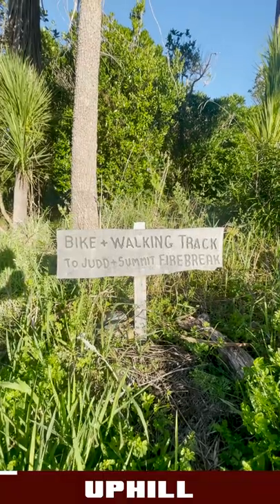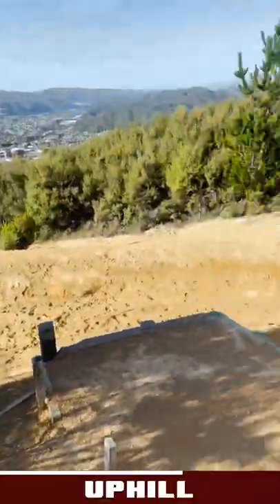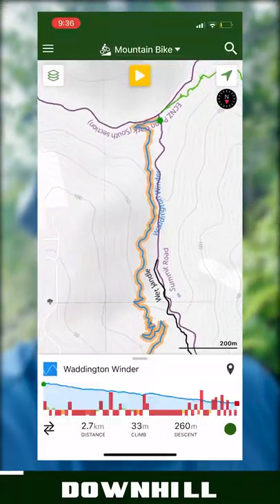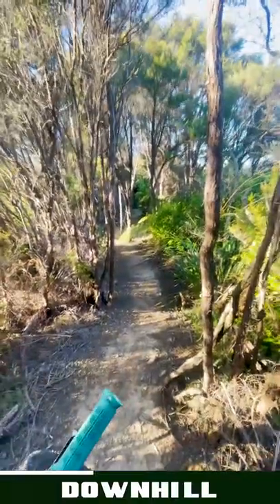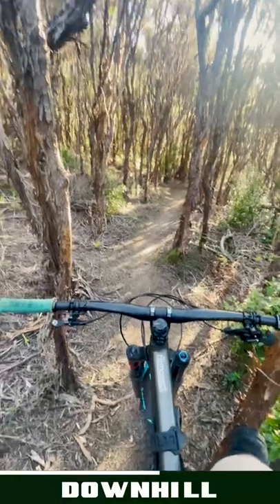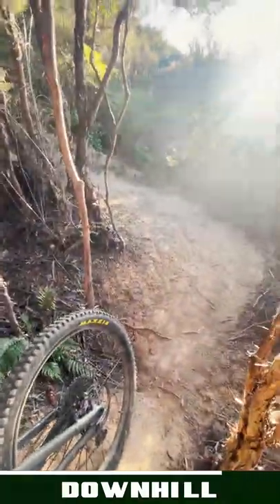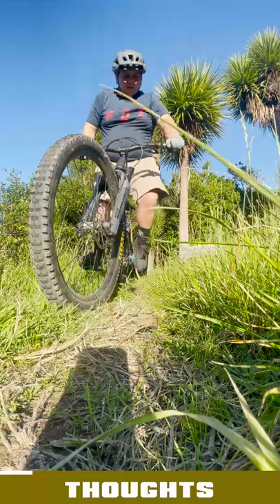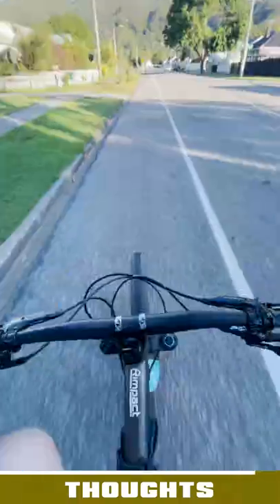Waddington Winder | A confusing blue double black